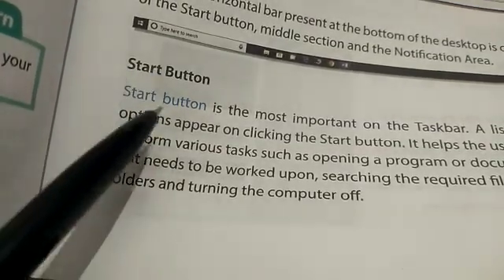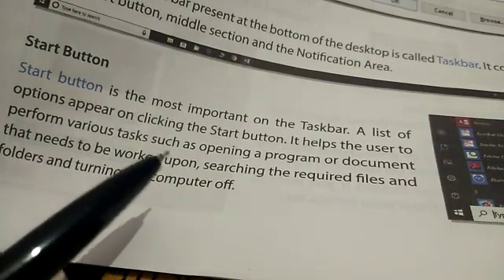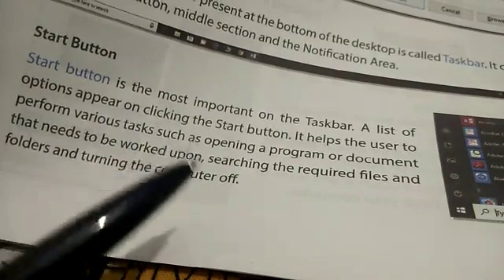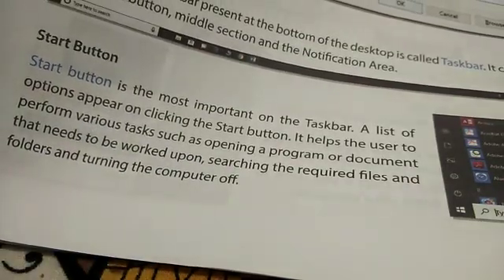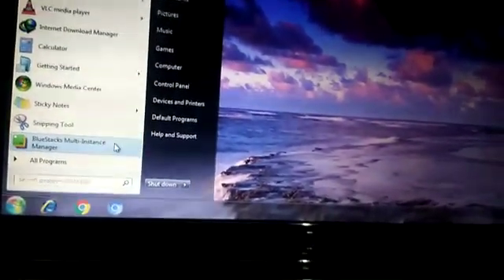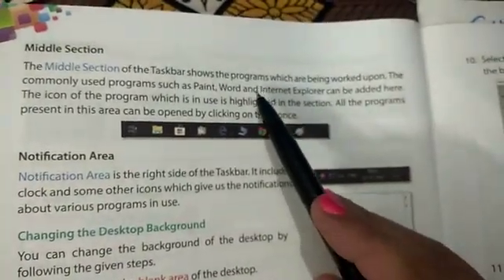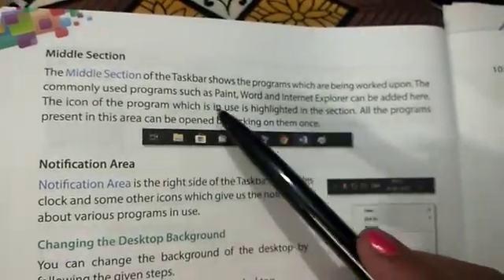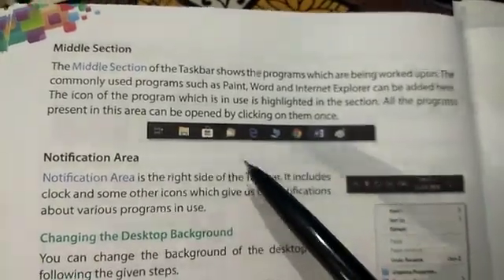Std III (A, B, C) Computer - Chp 2 (part 3) By Ms Muskaan